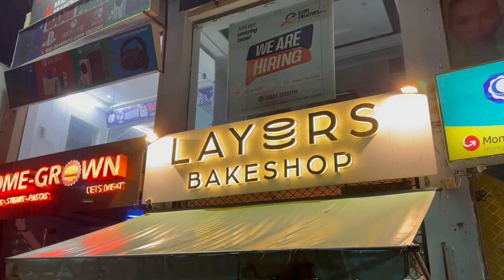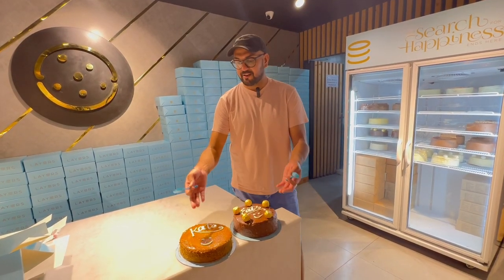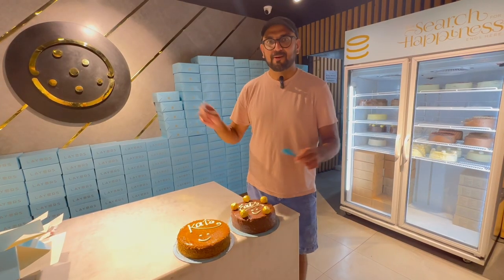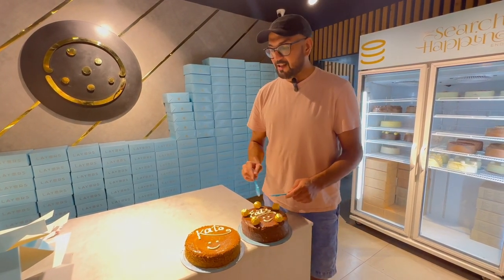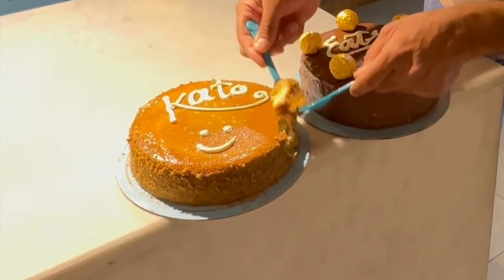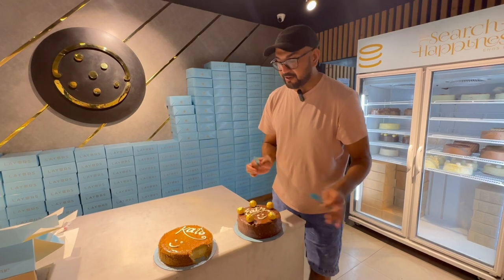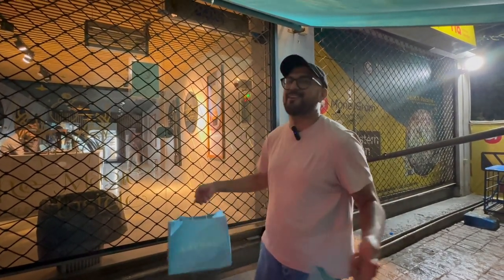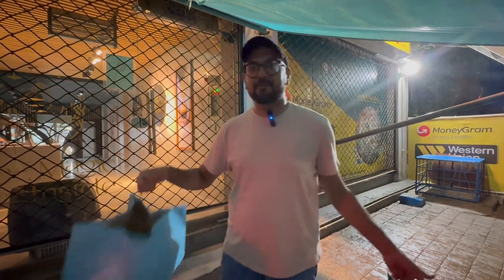LAYERS BAKESHOP | WAPDA TOWN, LAHORE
Indulging in a culinary delight at Layers Bakery in Lahore, Pakistan. I savored the exquisite flavors of two delectable cakes: the Lotus Three Milk Cake and the Ferrero Rocher Cake.

The Lotus Three Milk Cake, a true masterpiece, showcased layers of moist sponge cake generously soaked in a trio of creamy milks and a layer of cheesecake. As I took my first bite, the cake melted in my mouth, releasing a symphony of flavors. The delicate sweetness of the cake was perfectly balanced with the velvety richness of the milk mixture. Each layer was infused with the unique essence of lotus, lending a subtle yet tantalizing note that danced on my palate. The cake was elegantly adorned with a luscious lotus cream frosting, beautifully piped to create a visually stunning masterpiece. It was a harmonious fusion of textures and tastes that left me craving for more.

The Ferrero Rocher Cake, on the other hand, was a true celebration of indulgence. Inspired by the iconic chocolate hazelnut spheres, this cake was a treat for the senses. As I sunk my fork into its heavenly layers, I discovered a symphony of flavors unfolding. The moist chocolate cake layers were interlaced with a velvety hazelnut filling, adding a luxurious nutty profile that complemented the chocolate perfectly. The cake was generously adorned with a decadent chocolate ganache, cascading down the sides and creating a mouthwatering presentation. Topping it all off were delicate Ferrero Rocher chocolates, nestling within the ganache like edible gems. With each bite, I experienced a harmonious blend of smooth chocolate, crunchy hazelnuts, and a touch of elegance.

Every bite was a journey of flavors, textures, and pure bliss, creating a memorable experience that I will savor for years to come.